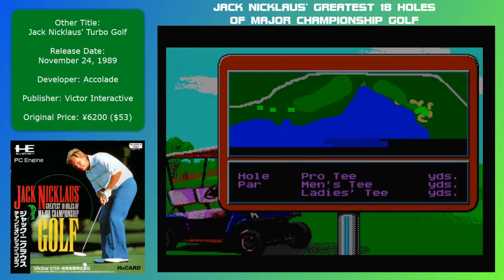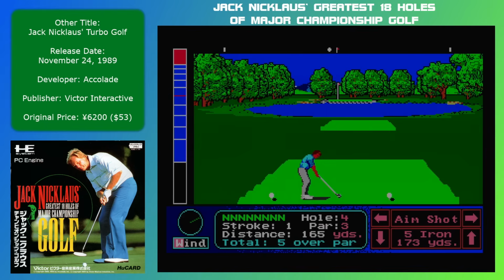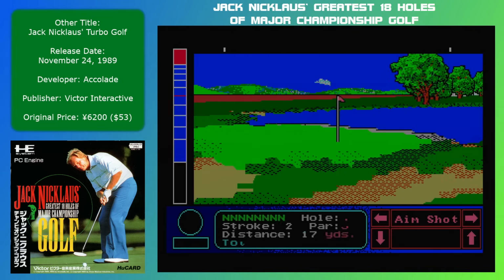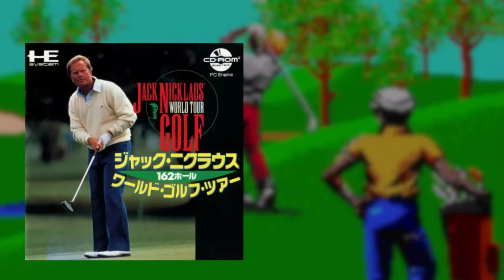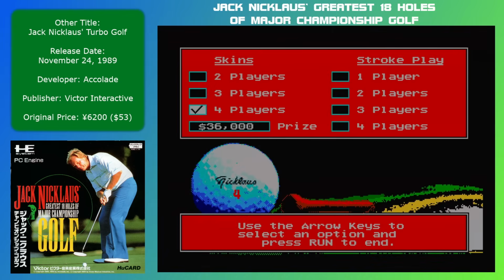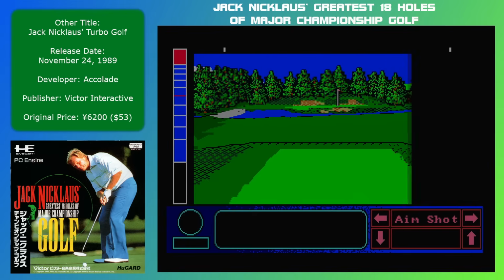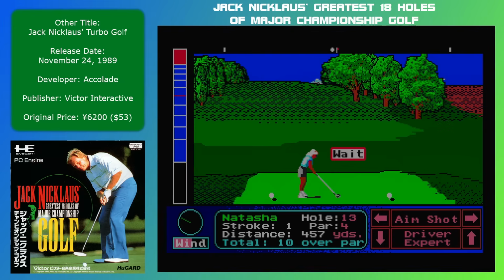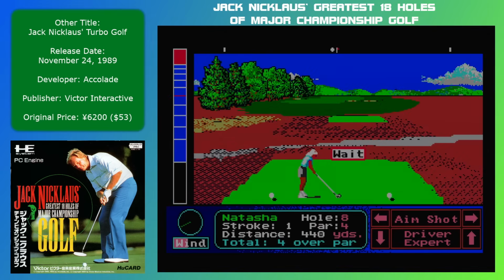Jack Nicklaus' Greatest 18 Holes of Major Championship Golf - PC Engine Power 083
This was released in the US as Jack Nicklaus Turbo Golf.

That is the longest title of any PC Engine game.

PC Engine Power is a catalog of the games on the PC Engine.